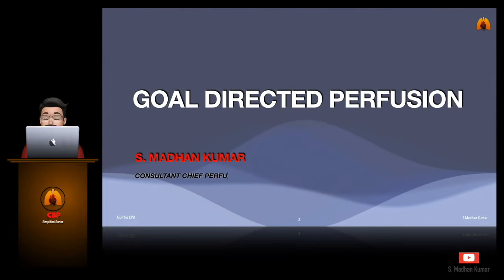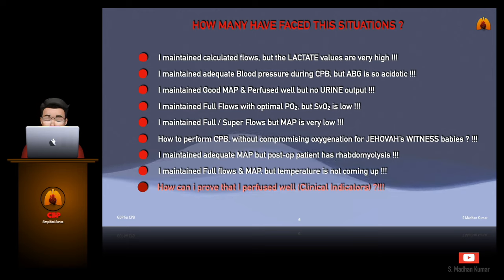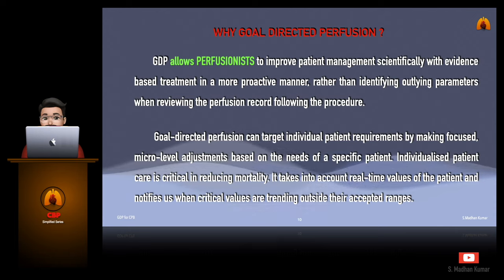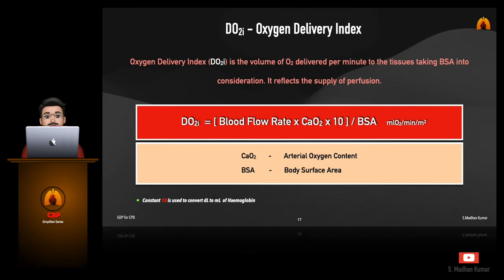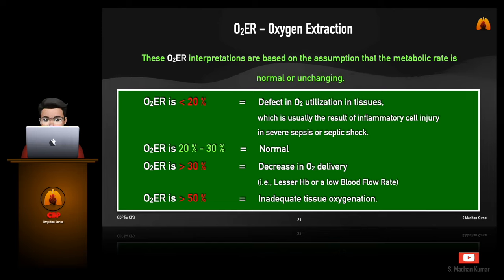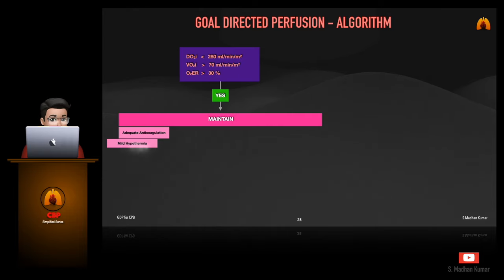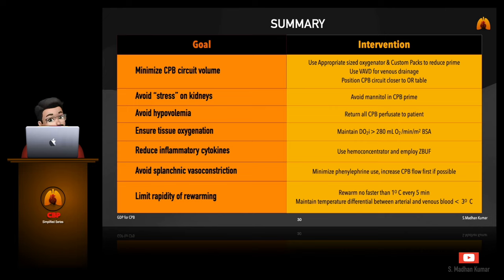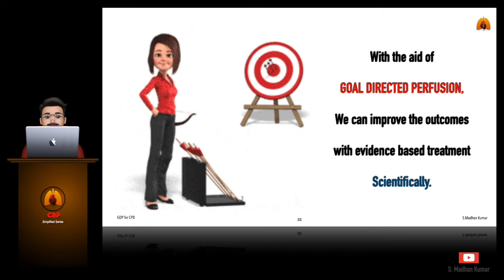Goal Directed Perfusion (GDP) for Cardio Pulmonary Bypass (CPB)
This video explains about Goal Directed Perfusion (GDP) for Cardio Pulmonary Bypass (CPB)

This Video is part of CPB Simplified Series.